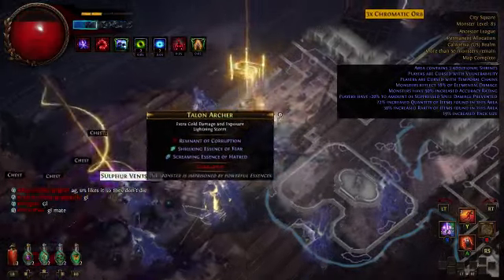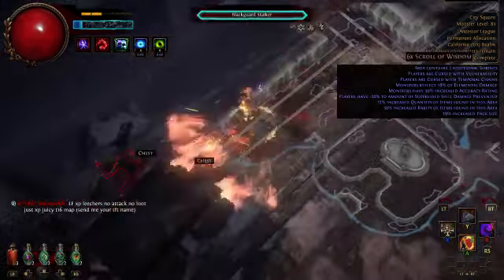Haha mine go boom (Hexblast Miner POE)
Bel released a video about his Lightning Arrow Champion and I wanted to do the same thing to show off what Hexblast mines looks like.